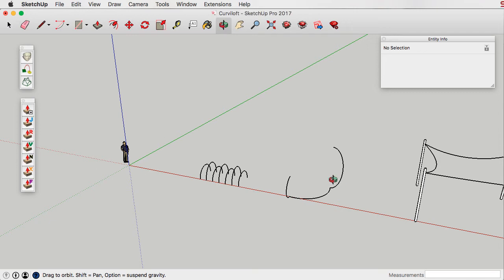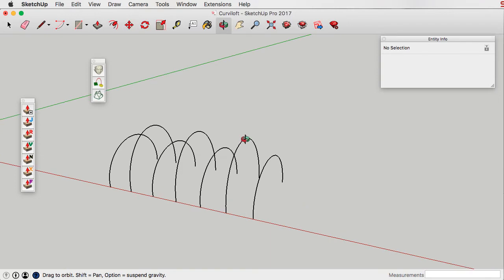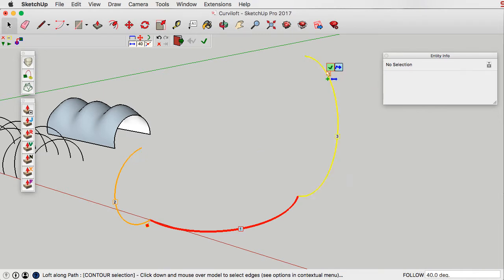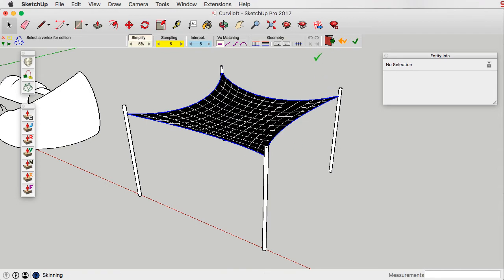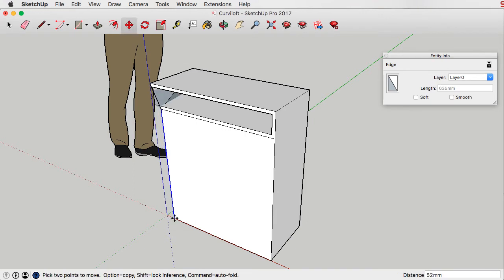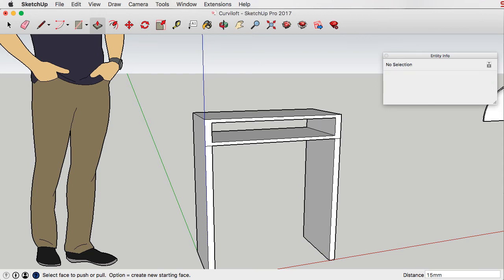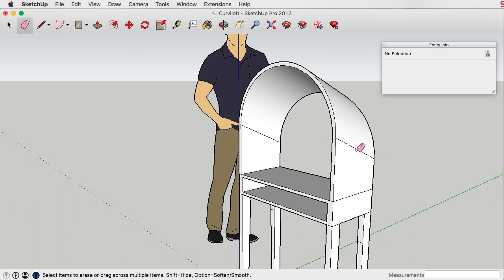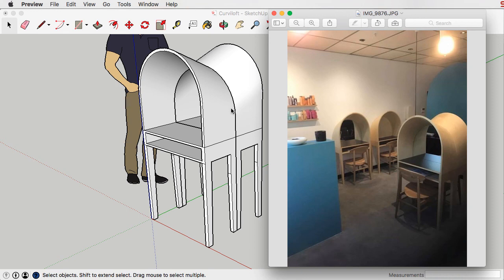Curviloft and Hooded Desk Tutorial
Demonstration of the Curviloft plugin for Sketchup by Fredo6 and then a quick model up of a hooded desk.